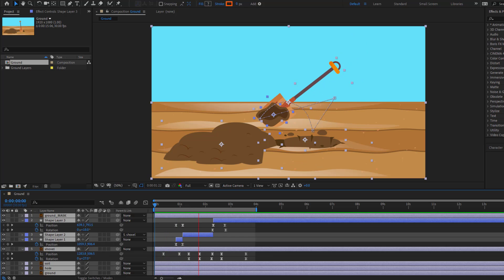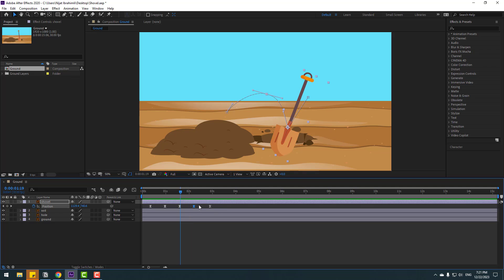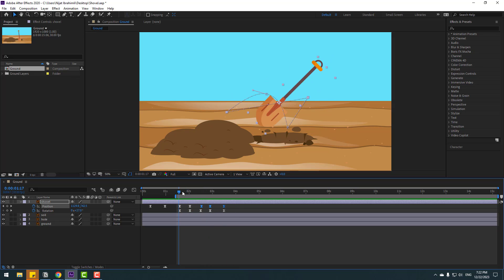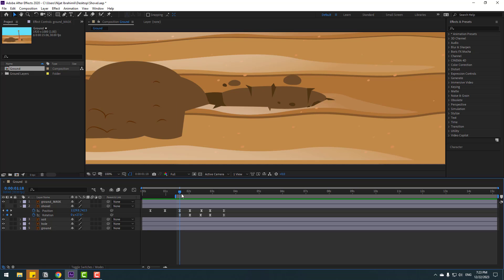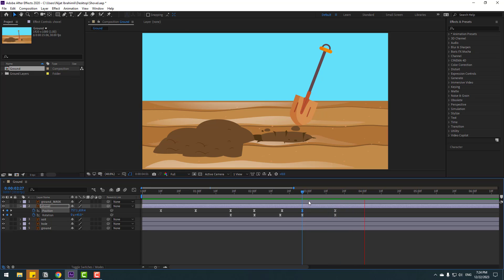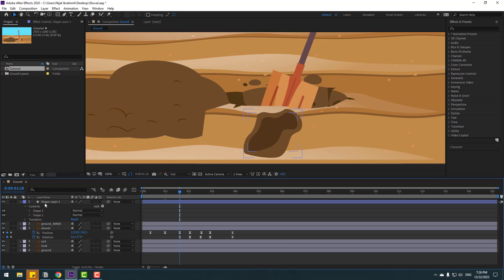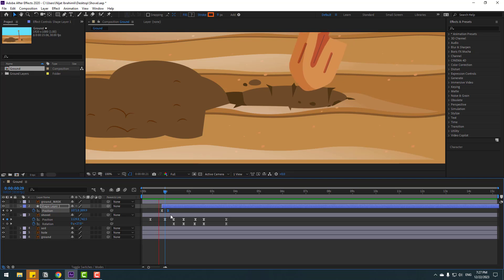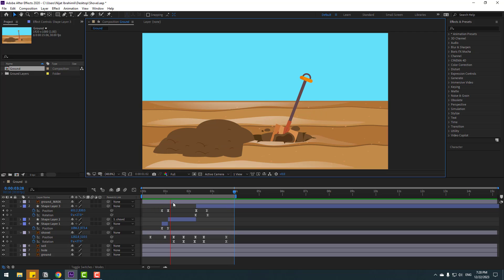Digging Soil Animation in After Effects Tutorials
Hi guys, welcome to my new video tutorial. In this tutorial i will show how to create digging soil with shovel animation with using After Effects. Let's get started!